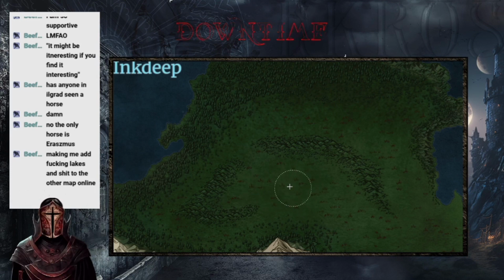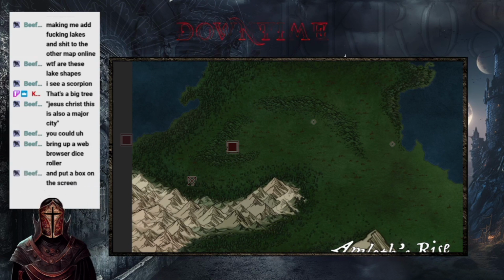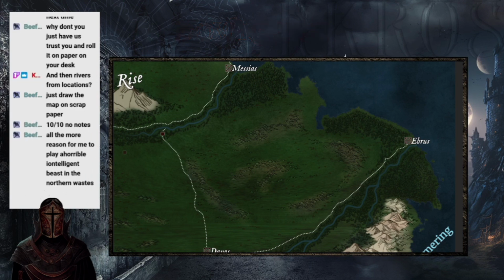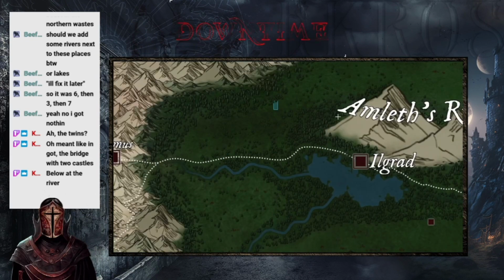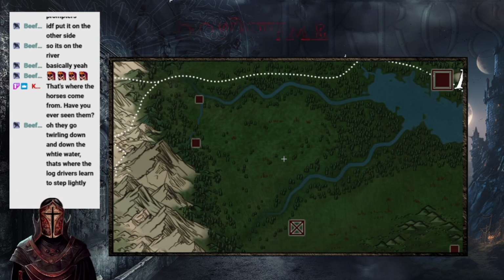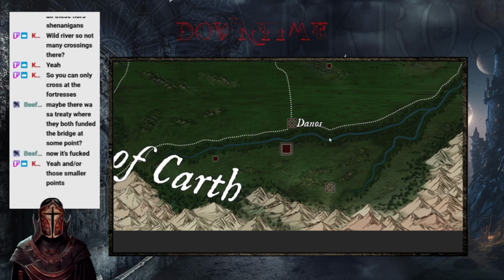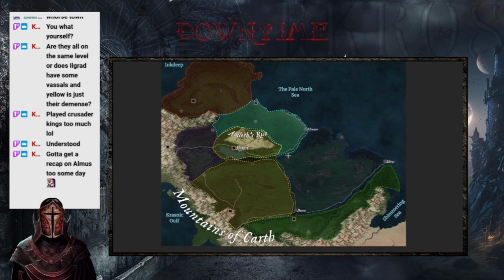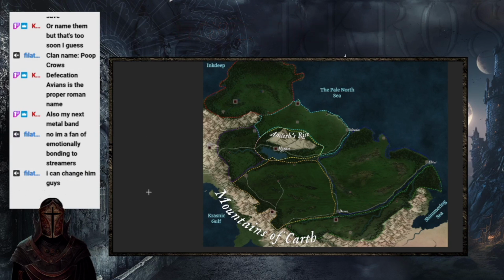Ekros Comunity Hangout: Ilgrad Map, Callisto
This is an interactive lore building stream by the settings Creator. Here we have some casual chat from Trill on a topic around the setting.

If you are interested in Pathfinder second edition take a look